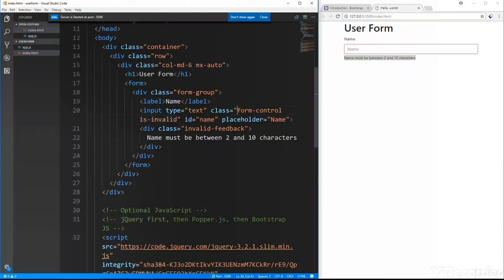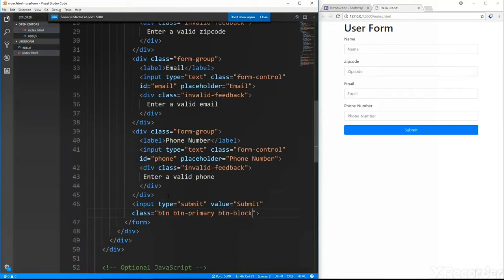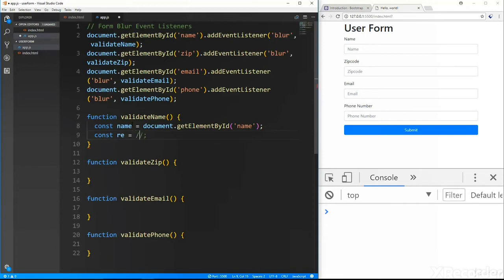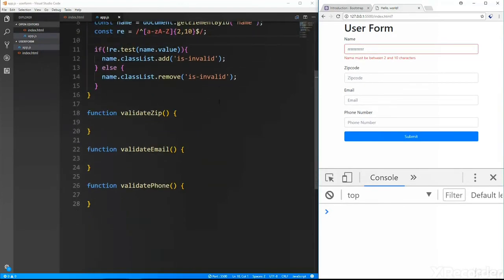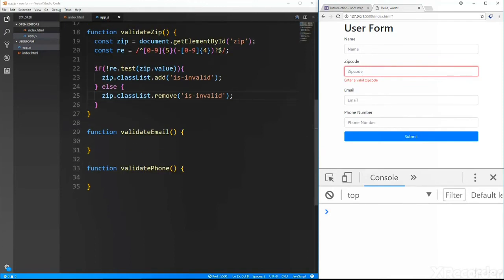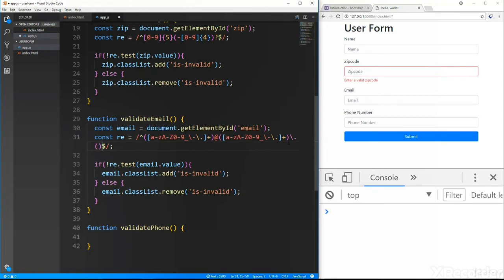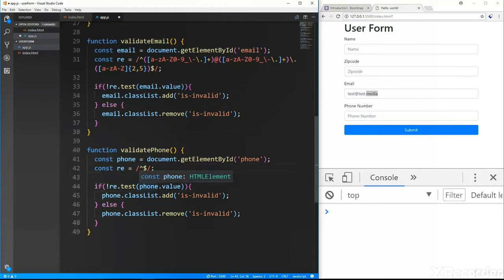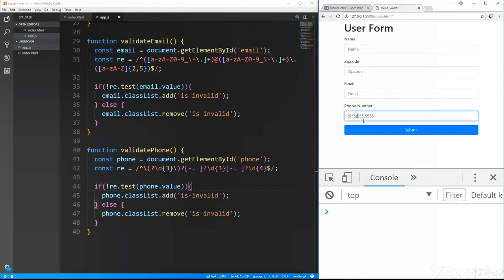January 26, 2020